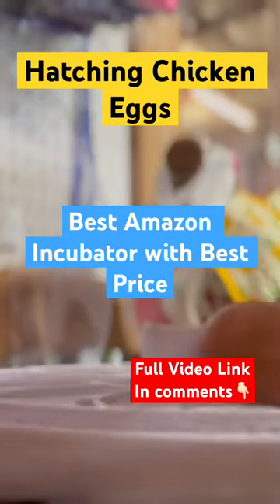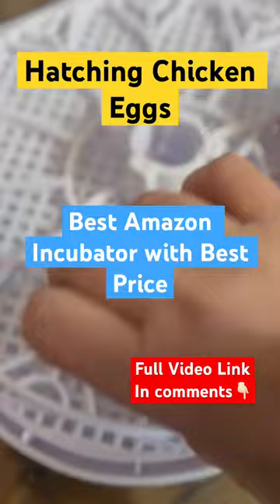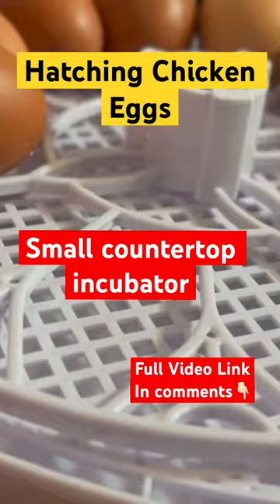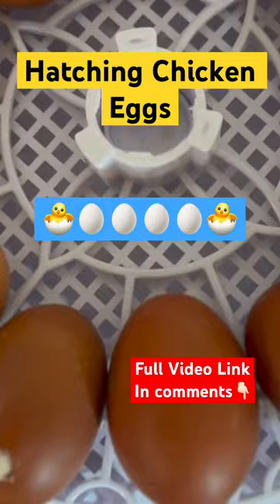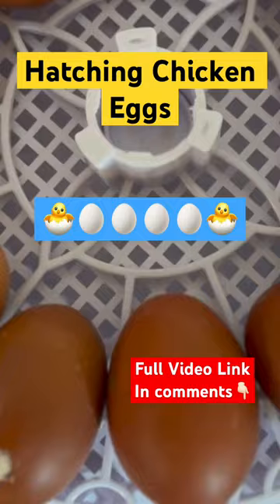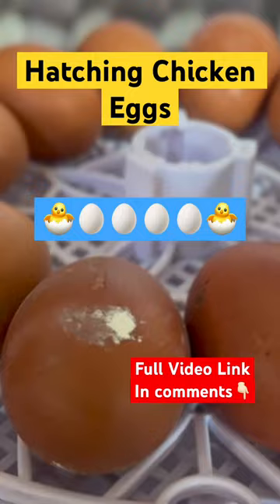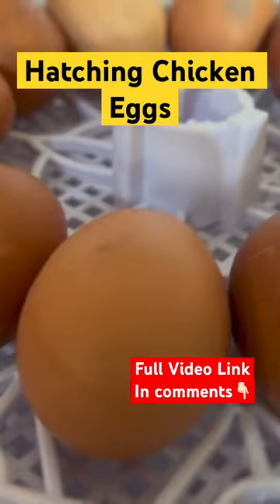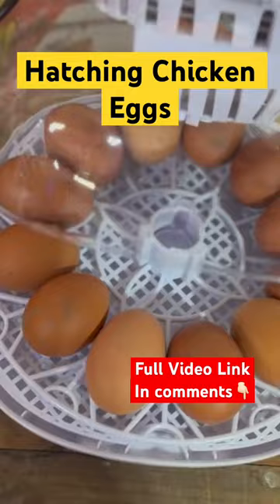Have You Ever Seen A Chicken Hatch? 🥚🐣Hatching Chicken Eggs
Incubating Chicken Eggs From Start To Finish. Countertop Egg Incubator Review: Perfect Incubator For Small Homestead Open & Honest Review.
This Incubator worked Amazing! It hatched 9 out of 11!! I only do DRY HATCH and its amazing. I really enjoyed this incubator hatching period. It is easy to use, enjoyable to watch and IT WORKS like the more expensive Incubators! HIGHLY SUGGEST!

10% Claim Code: WERVHL9P
Start Date
02/23/20236:00 AMPST
End Date
03/31/202311:59 PMPST

Universal Chicken Egg Trays (6 pack)
COCCIDIOSIS TREATMENT===Corid 9 6 Oral Solution 16oz
WRY NECK TREATMENT===Selenium Vit E Paste===
Brooder Plate===
Top Fill Poultry Waterer

Selenium w/ Vit E
Pro Bios
Copper Bolus for Kids
Copper Bolus for Adults==
Power Punch
Hoof Trimmer

🐓Chicken Products We Love🐓
Enrichment Toys For Chickens
Nesting Pads Chicken Bedding
Large Chicken Run
Waterer/ Feeders:
Washable Nesting Pads

💦OUR STOCK TANK POOL ACCESSORIES💦
🌊 AIPER SMART Cordless Automatic Pool Vacuum

975 HWY 75
Mounds, OK 74047
United States

Music from Paid Subscription to Storyblocks:
Happy Country Music by Bobby Cole

Extra Words: Paragon Ridge Ranch, Maran Egg Color Chart, Black Copper Maran Hatching Eggs, Rare Eggs, Dark Brown Eggs, Chocolate Eggs, Mangalista, Mangalica, Homestead Ranch